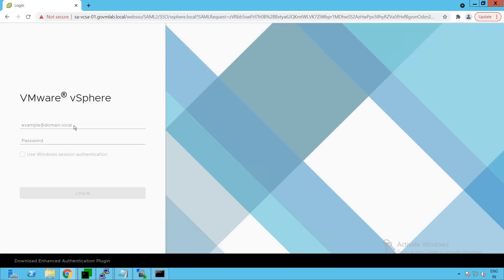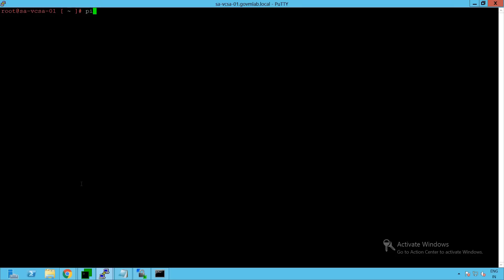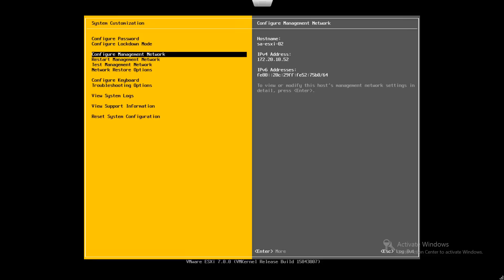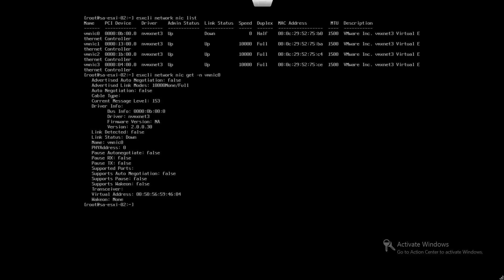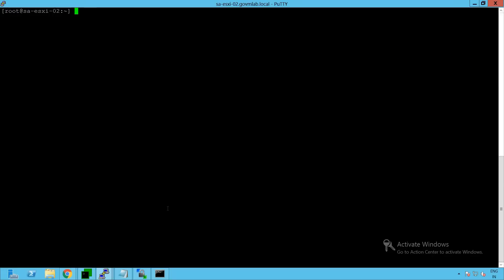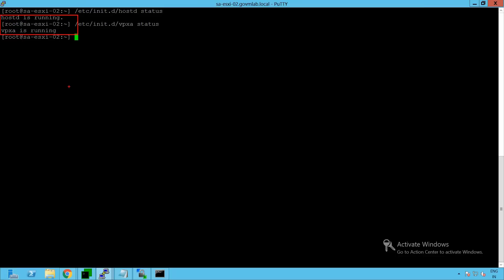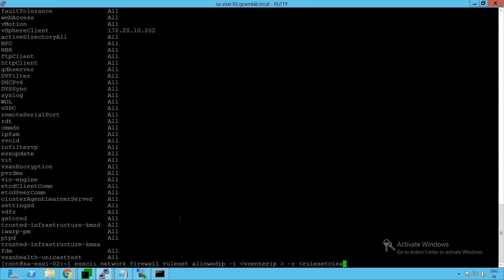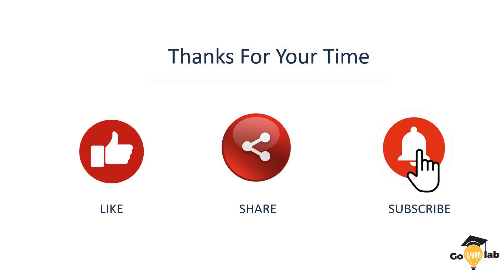Lecture 4. VMware ESXi 8.x Host & vCenter Connectivity Issues: Troubleshooting Tutorials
VMware Troubleshooting Training | ESXi Host Not Pinging | Troubleshooting ESXi Host issues | GOVMLAB

In this lecture of VMware Troubleshooting, we will be discussing about:
1. How To Troubleshoot vCenter and ESXi Host Connectivity issue
2. How To Troubleshoot L2 and L3 connectivity issues
3. How To Troubleshoot ESXi Host Firewall and L4 connectivity issue

If you are struggling to learn VMware Datacenter Technology or Facing Rejection in VMware Interviews due to lack of domain expertise. Don't Worry, We can help you to achieve your career goals.

Our VMware Expert/Mentor will connect with you and would be happy to help you and guide you.